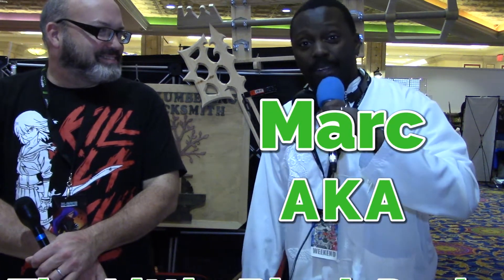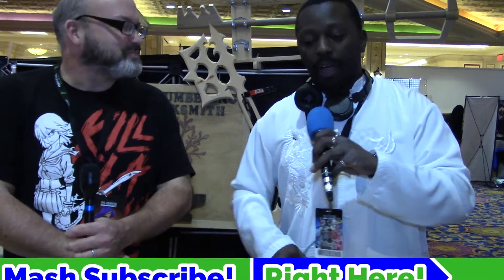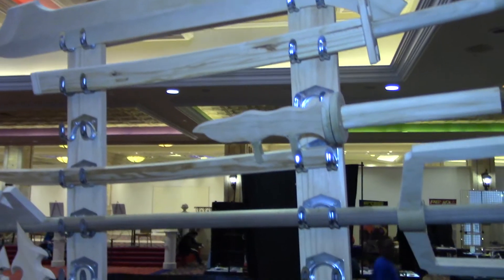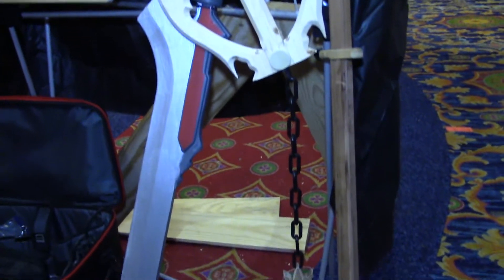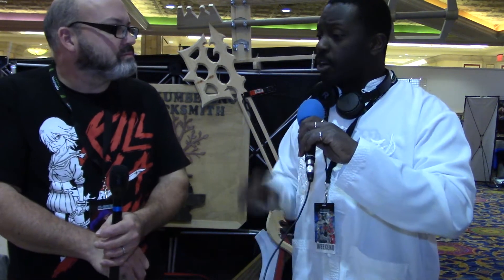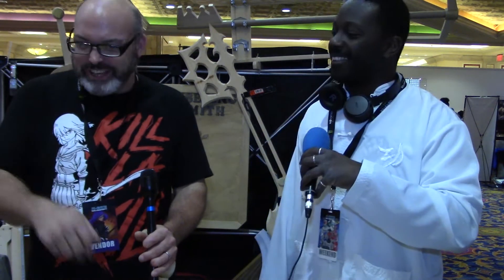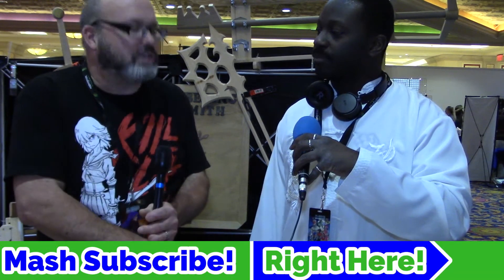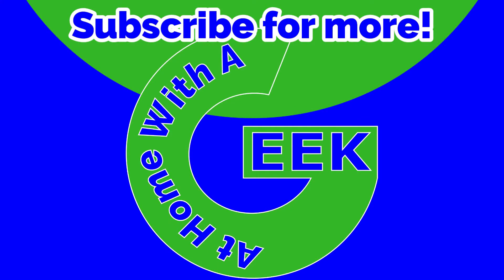J1 Con 2019 Interview - The Lumbering Blacksmith, Wooden Cosplay Sword Maker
If you're in the market for custom cosplay weapons, look no further than the Lumbering Blacksmith, Scott Clark! He hand makes wood swords and cosplay accessories at a competitive price. Scott shares with me how he made his first wooden cosplay prop, his breakout into being a J1 Con (and other cons) vendor, and the basic process when he makes a new piece.

Check out his website and Facebook to see some awesome work!